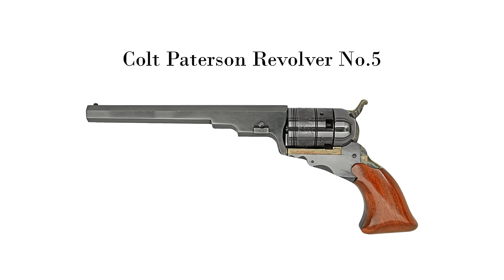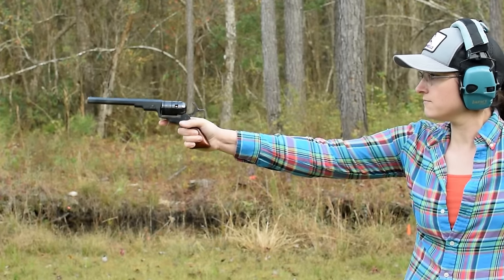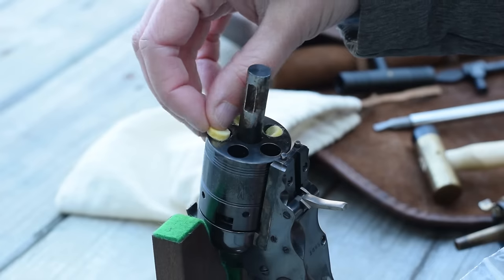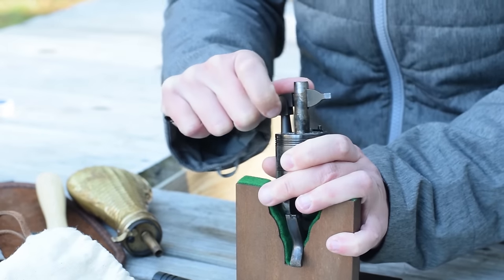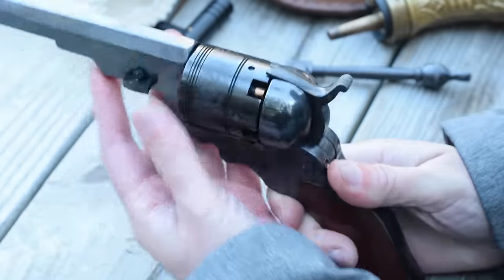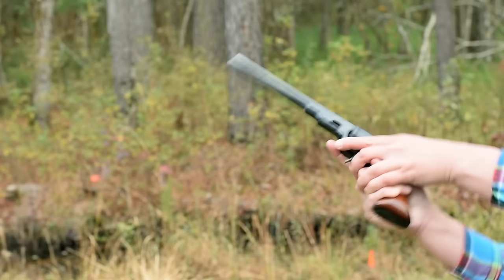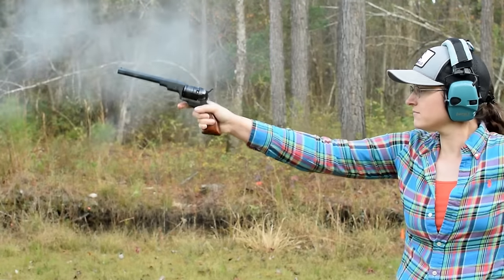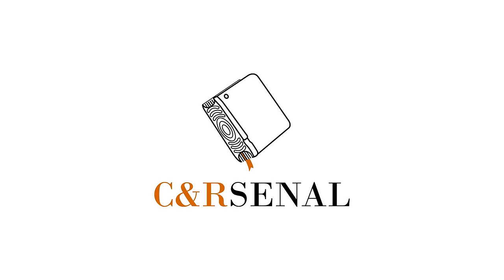Minute of Mae: Colt Paterson Revolver No.5